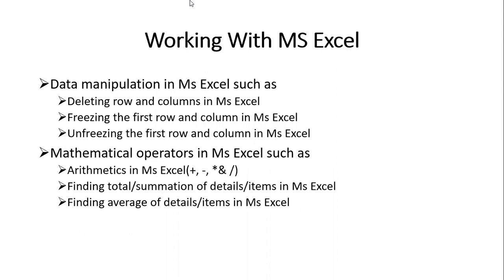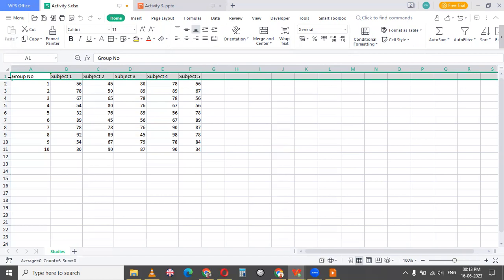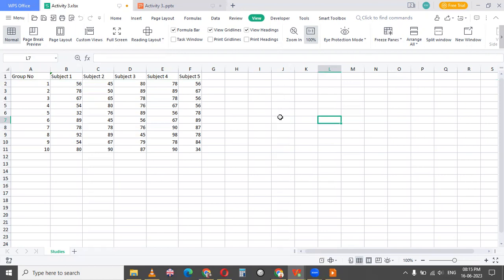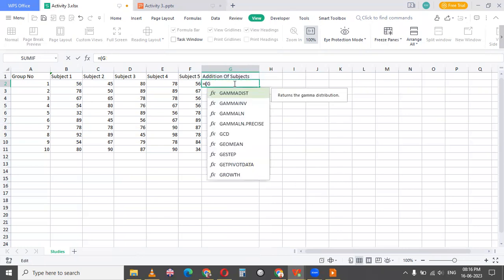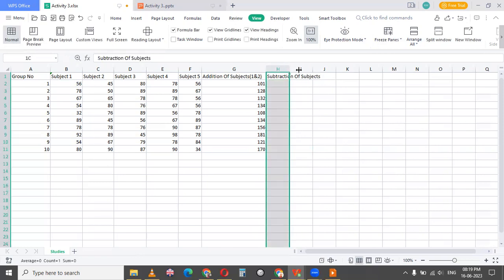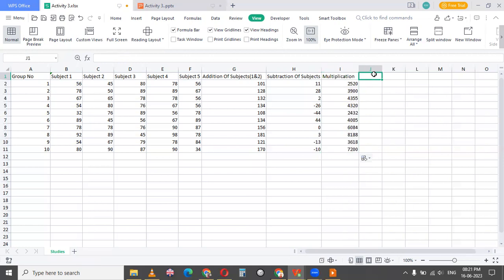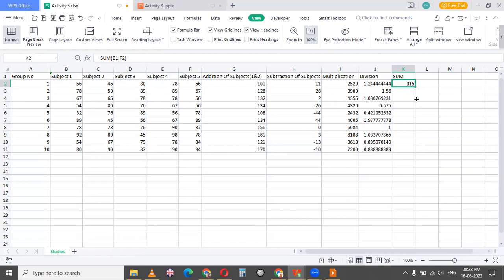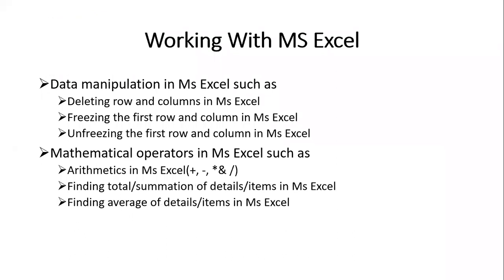Data Manipulation In MS Excel | Arithmetic In MS Excel | Working With MS Excel | Activity 3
In this video , I discuss more of the various activities that can be done
when working with MS Excel such as data manipulation specifically
freezing and unfreezing panes in excel worksheet.

Then ,I discuss few of  the mathematical operators that can be carried
out in excel worksheet such as arithmetic like addition, subtraction, multiplication and division and finding summation or total of items in
excel worksheet.